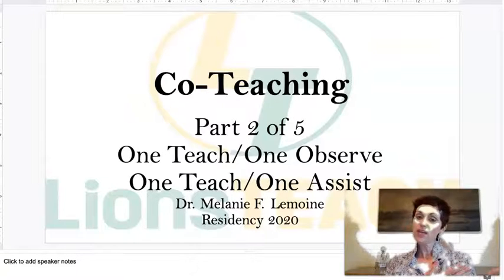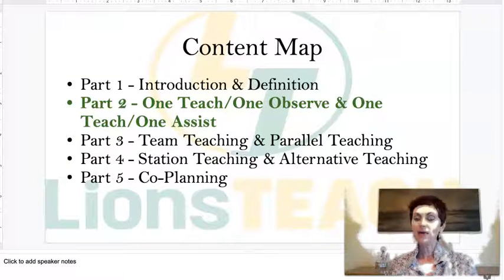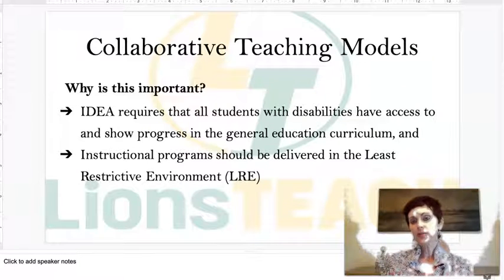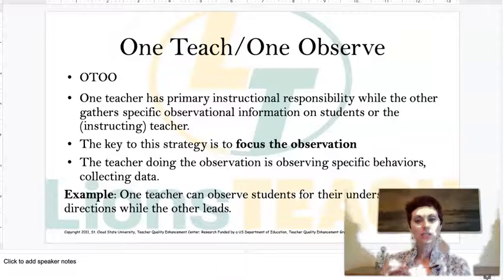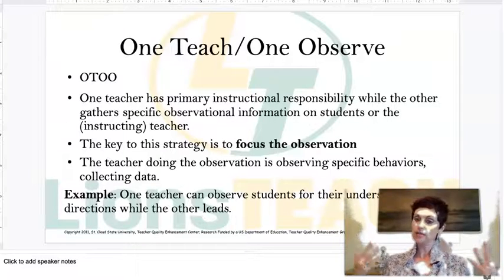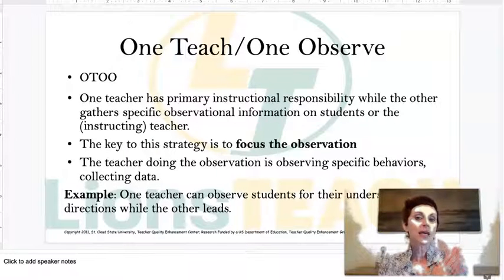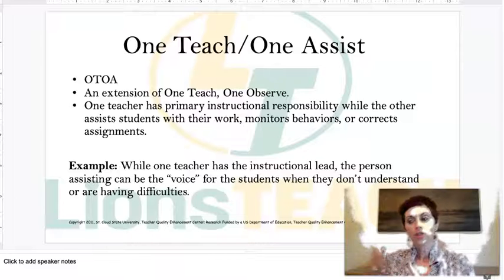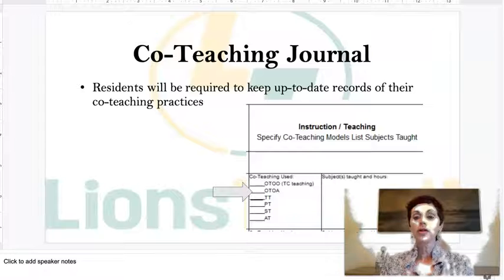Co-Teaching Part 2